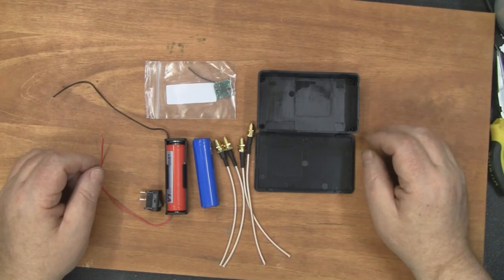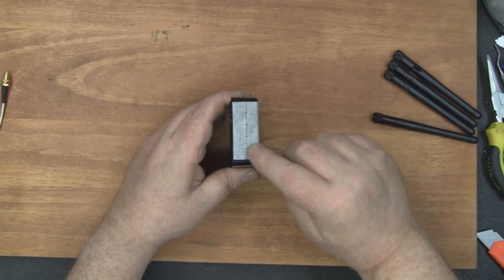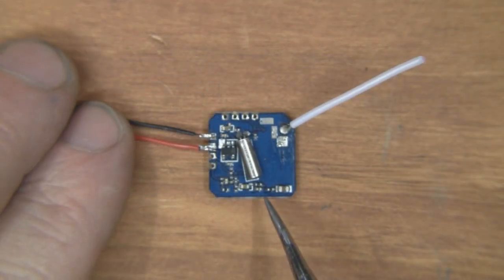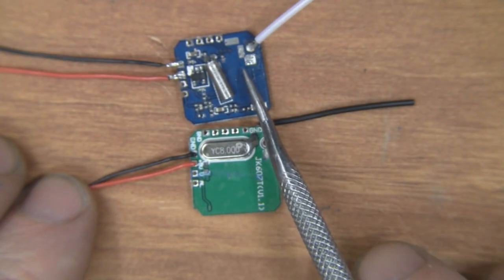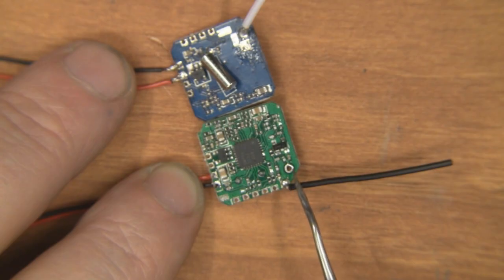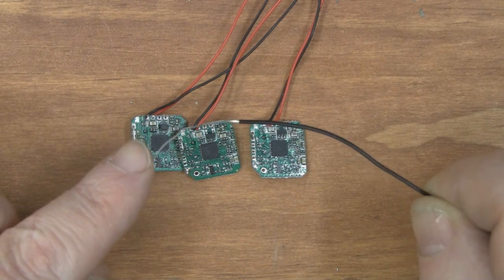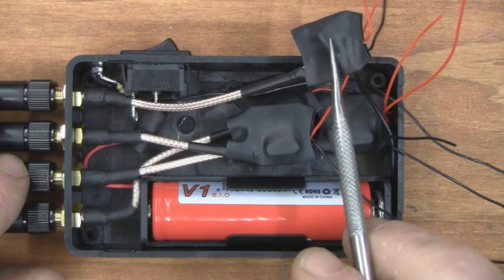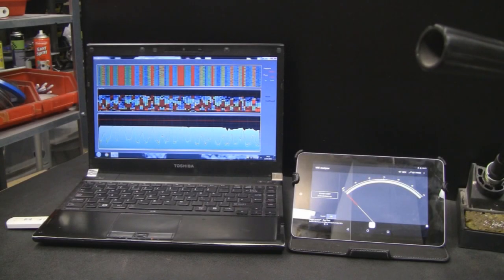WiFi Jammer #97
In this video I will show you how to build a wifi jammer that works on the 2,4GHz spectrum. I have simplified the design to make it much easier to follow and build. It is now powered by a removable battery that can be taken out and charged. Check the links below for all the parts on ebay.